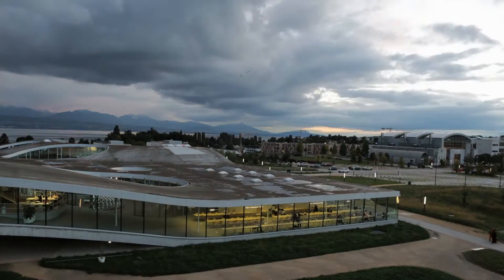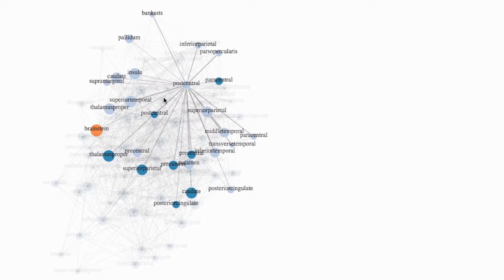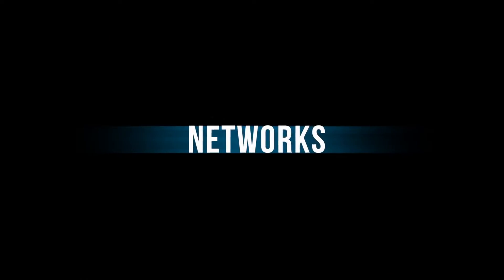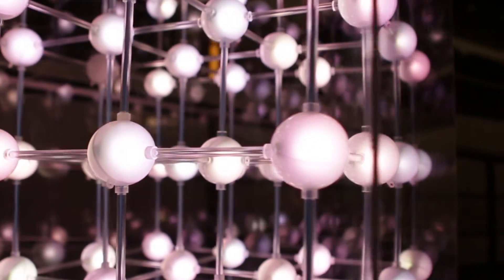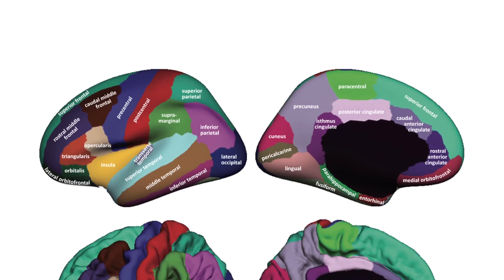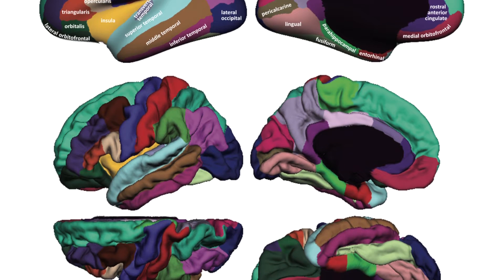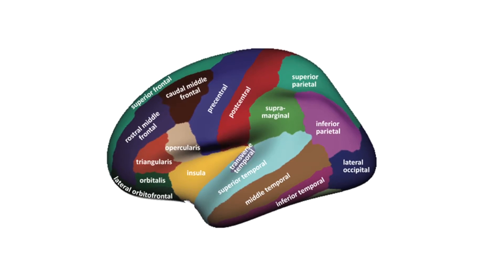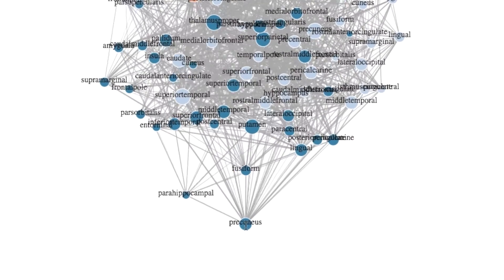Networks on the next level... The lab of Prof. Pierre Vandergheynst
Researchers at the Institute of Electrical Engineering (EPFL) are exploring new ways of working with networks of all kinds - from social media to the human brain.